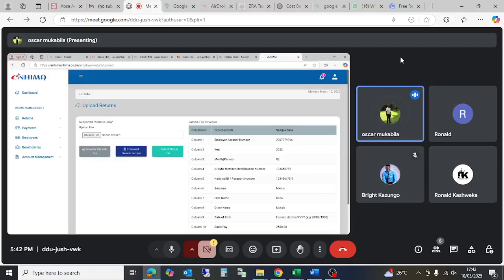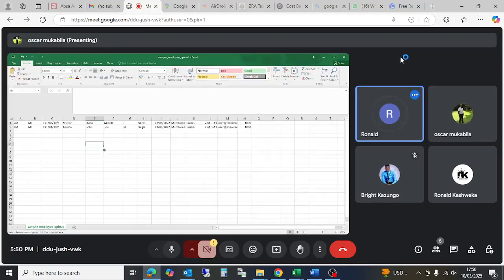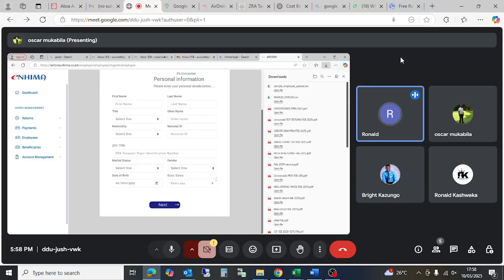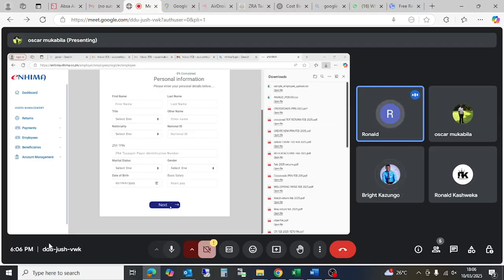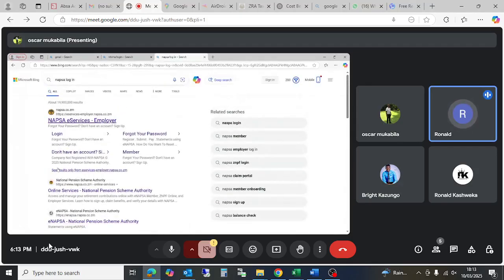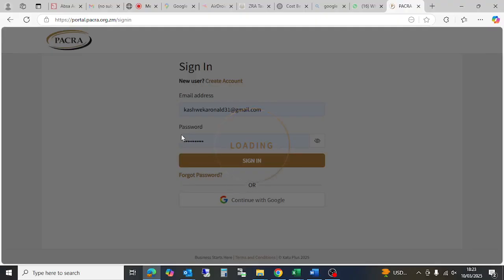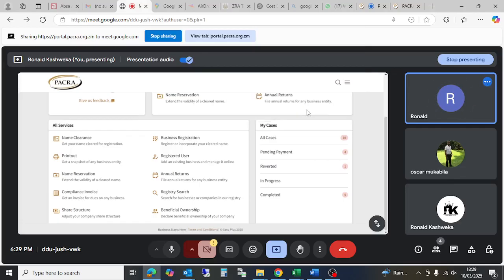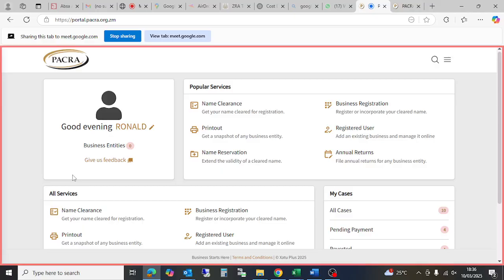How to Use NHIMA & NAPSA Websites | Step-by-Step Guide by Ronald Kashweka